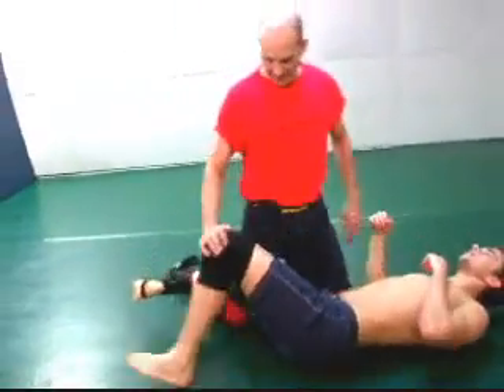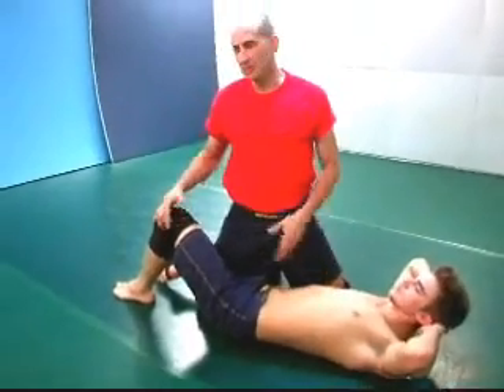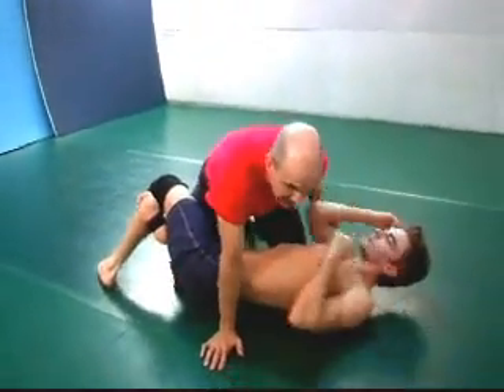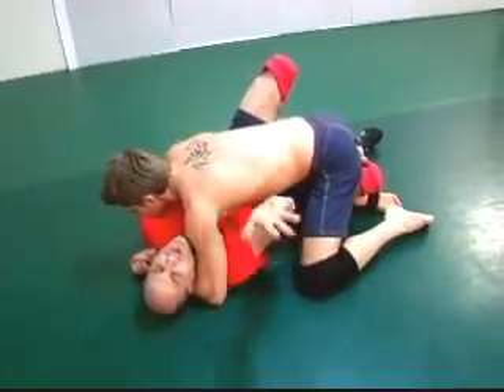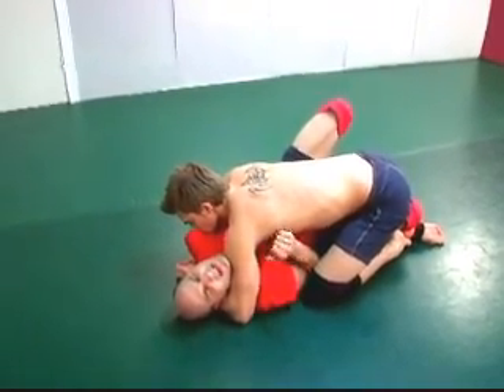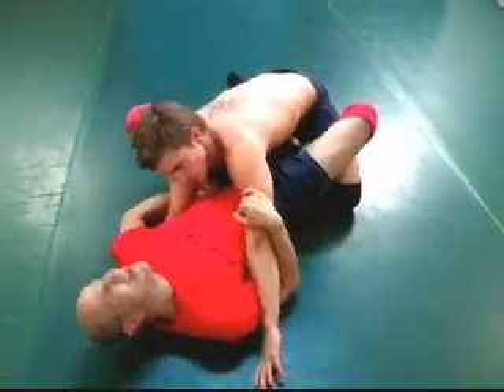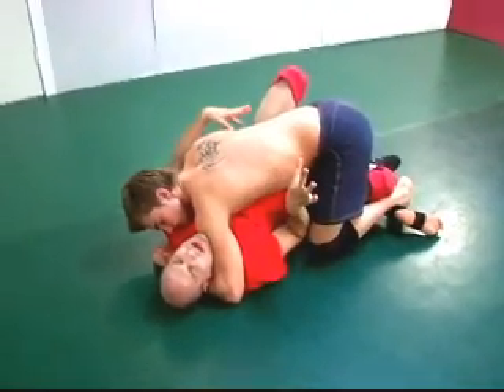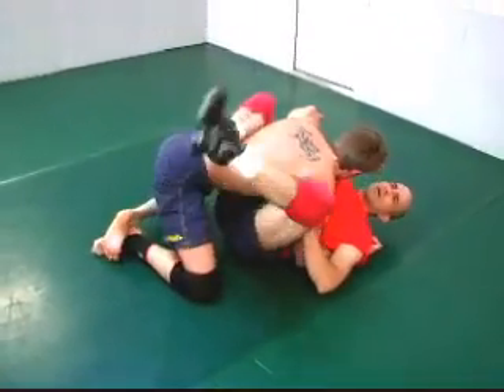Brazilian Jiu Jitsu Black Belt - Mixed Martial Arts - MMA Half Guard to Closed Guard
Brazilian Jiu Jitsu Black Belt - Mixed Martial Arts

Brazilian Jiu Jitsu Black Belt, DC Gonz, teaches MMA Half Guard to Closed Guard that can be used in mixed martial arts competition and training or can just as easily be applied to a real life self defense scenario.